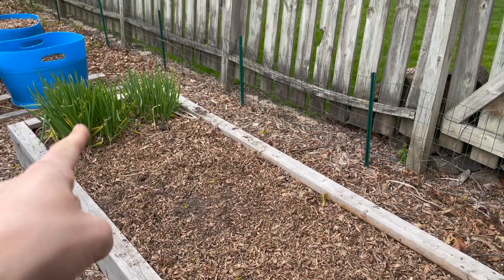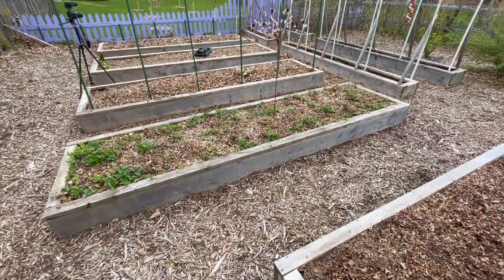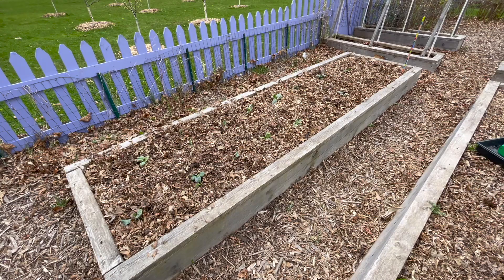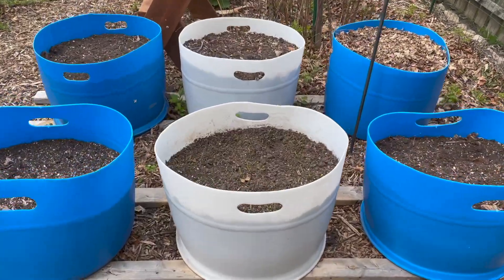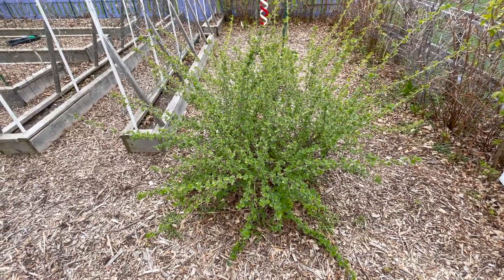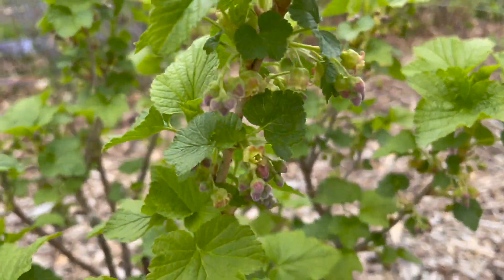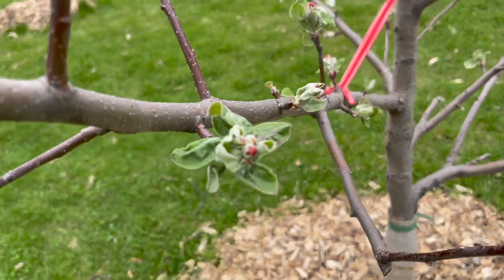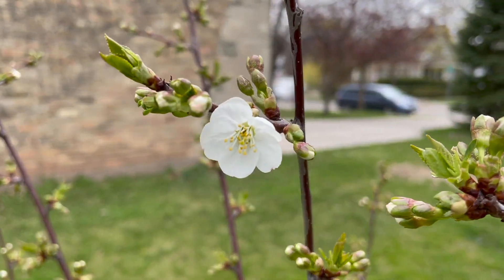Garden Tour - 26 April 2021 - Oshkosh, WI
Fruits of all sorts are beginning to bloom both in the orchard and in the garden.  Cold-hearty seedlings have been transplanted and seeds like spinach and sugar snap peas have been sown.